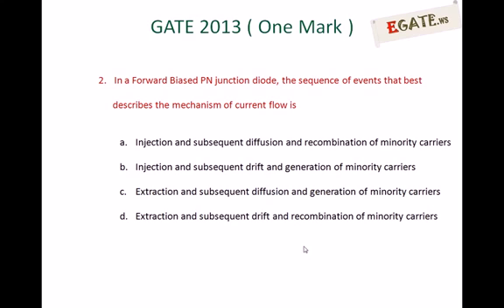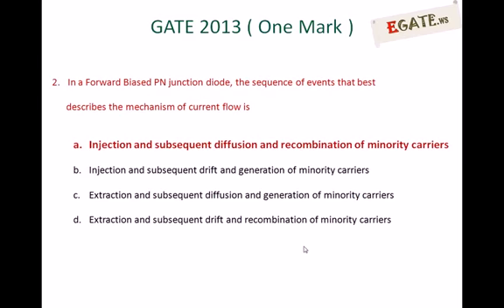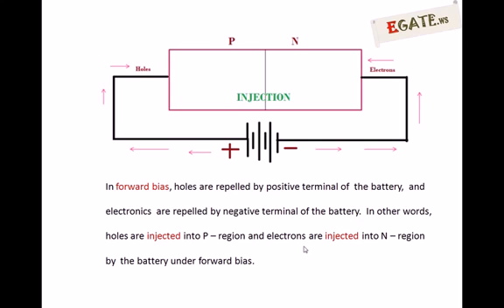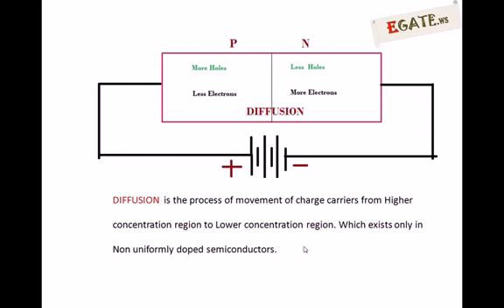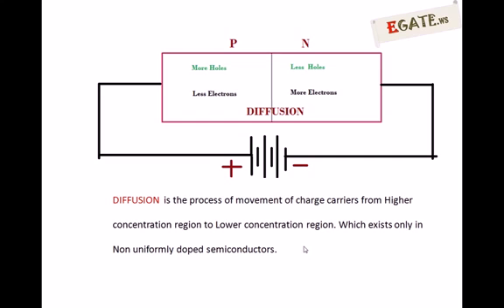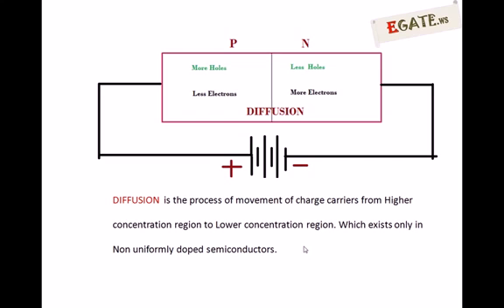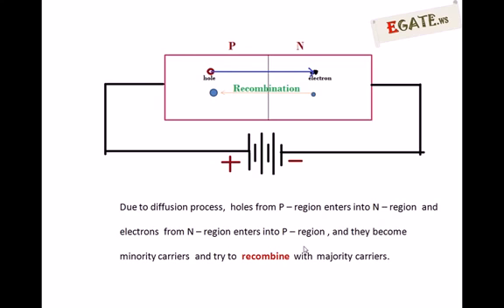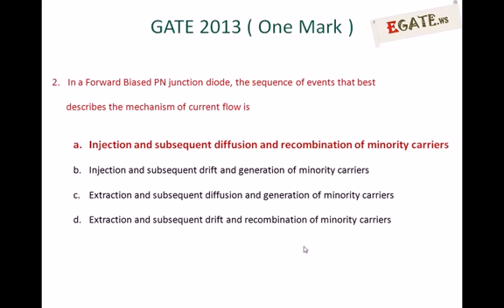Video Solution GATE 2013 (One Mark) - Diode Forward Bias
GATE Video Solutions for ECE
solutions to GATE previous papers from 1990 to 2013

Topicwise GATE solutions for last 27 years